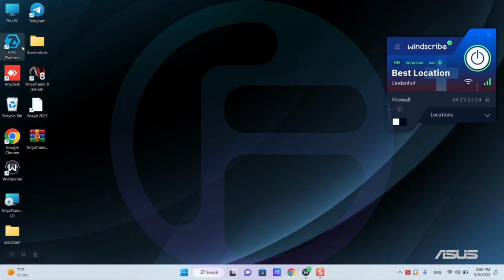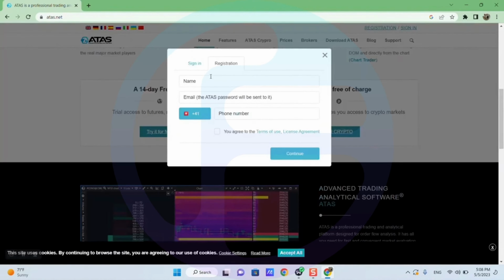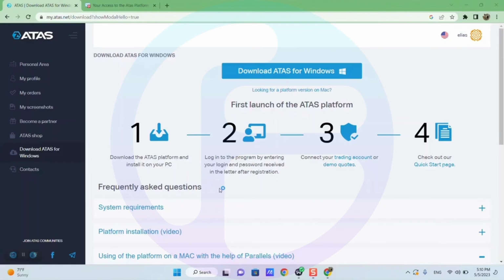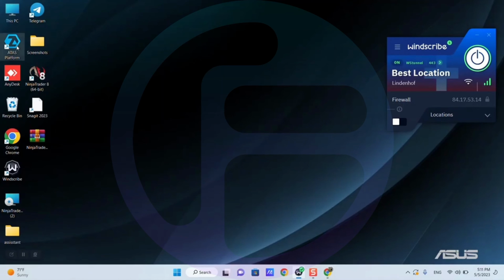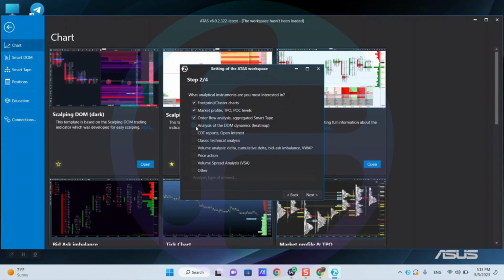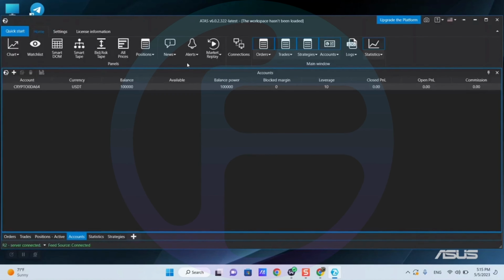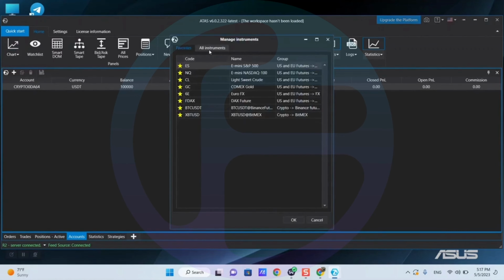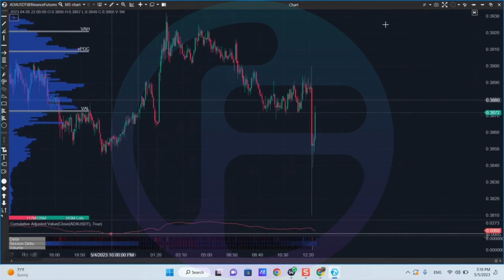ATAS Platform Workspace Tutorial ( Instal ) | Order Flow course | Episode 4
We use ATAS for advanced Crypto analysis 🔥
ATAS gives us deep volume and order flow tools to track smart money in real time 📊
It helps us spot real trend shifts and high-probability entries with precision 🎯